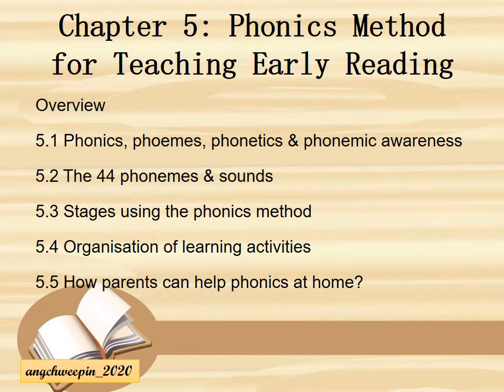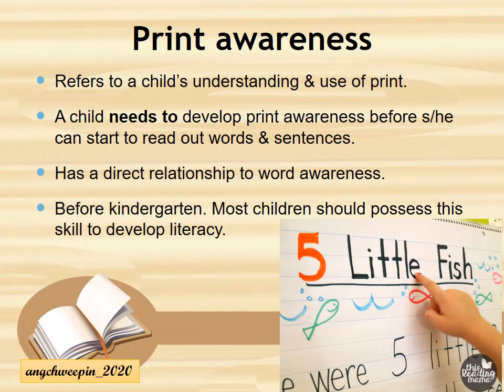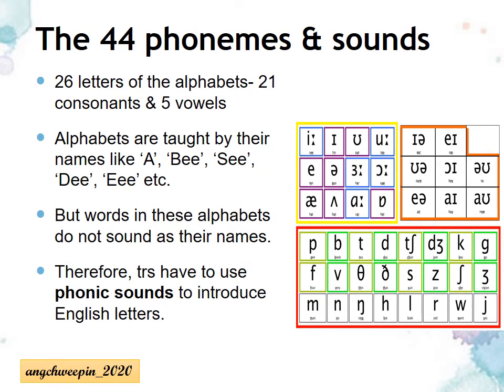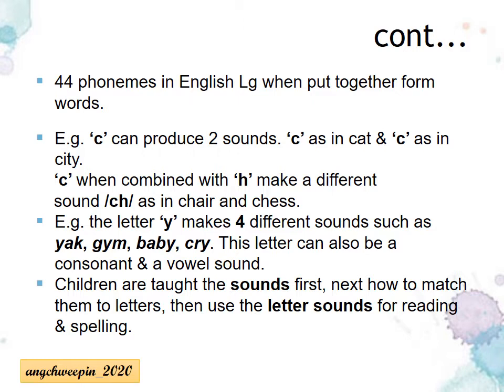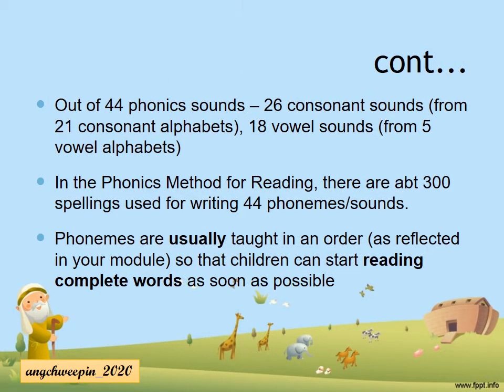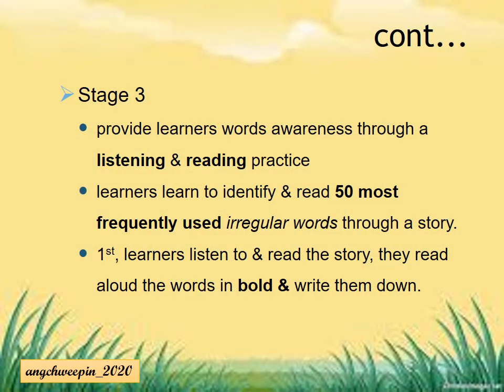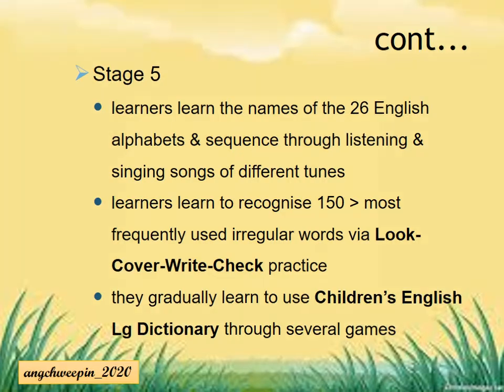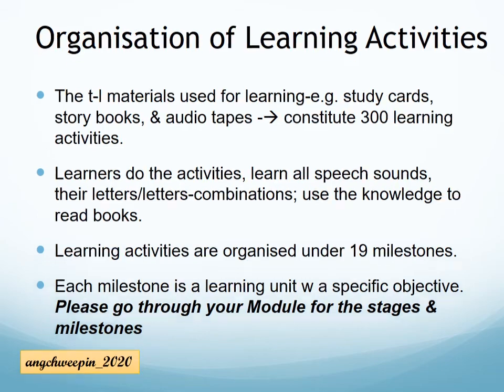Chapter 5 Phonics Method for Teaching Early Reading